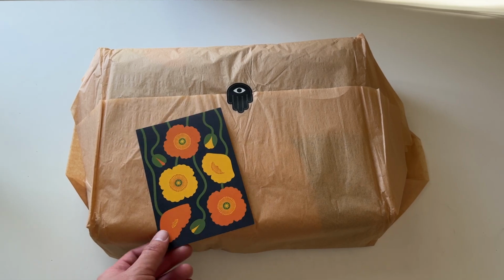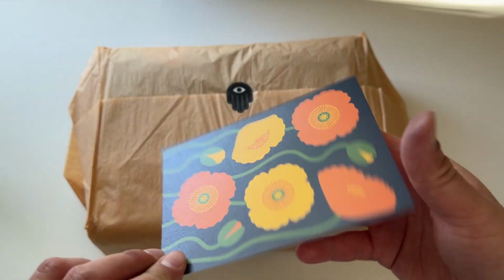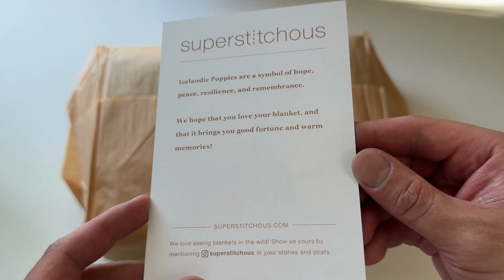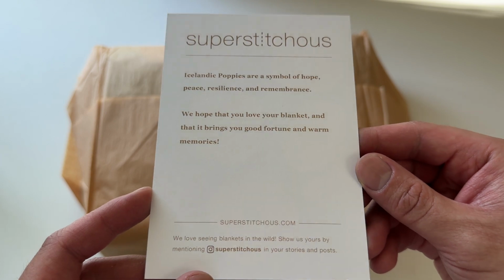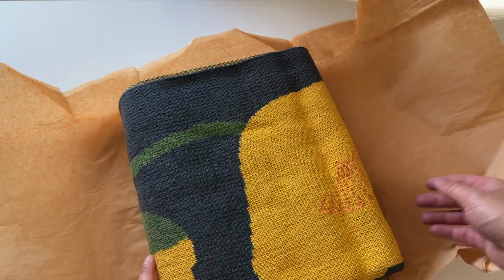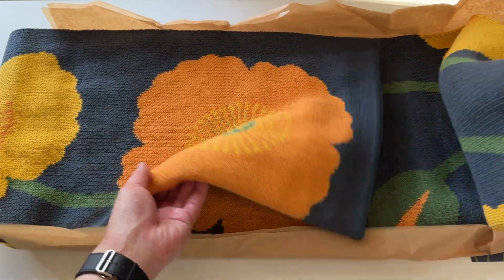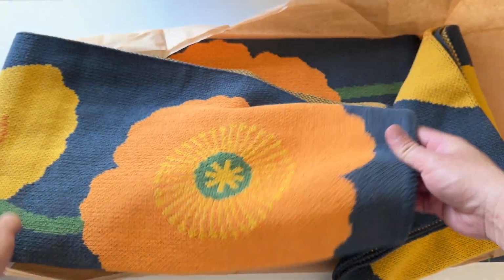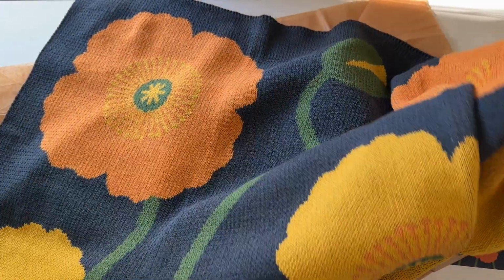Superstitchous Icelandic Poppy Blanket Unboxing!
Unboxing an Icelandic Poppy blanket by Superstitchous. Enjoy!

MY SETUP
Standing Desk
Standing Desk Mat